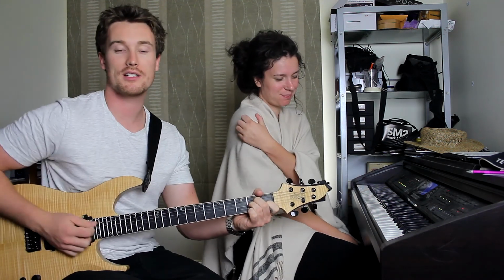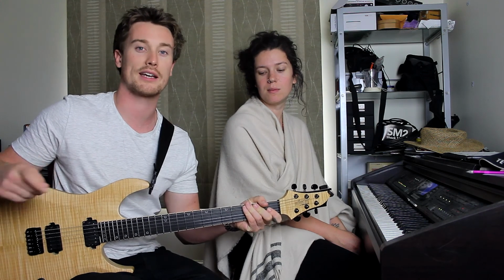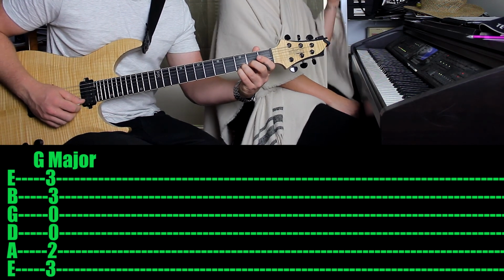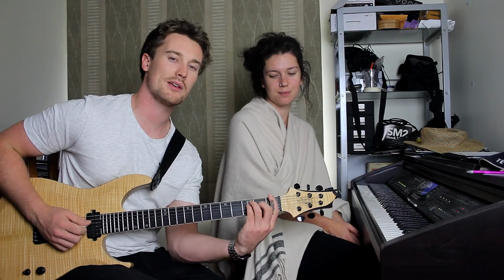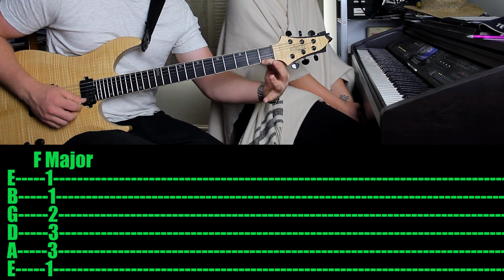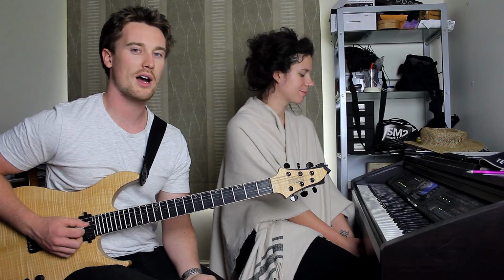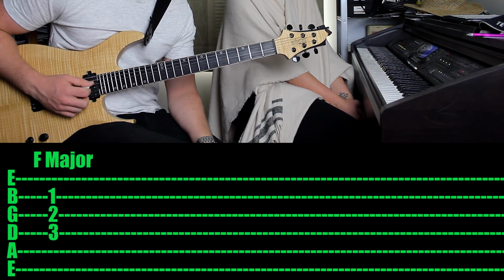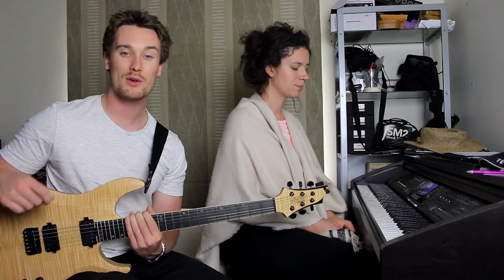How to Play Chords: Amin, G, F, C vi V IV I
Learn to play the progression vi V IV I, in this case Aminor G F C,
Pat